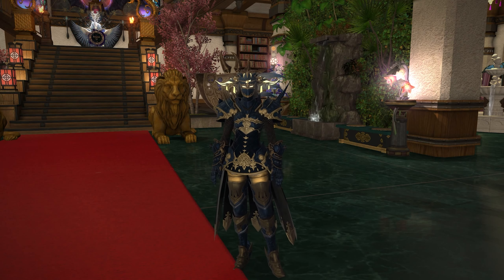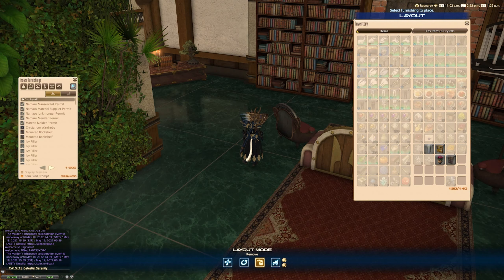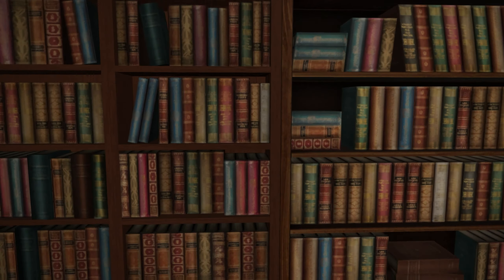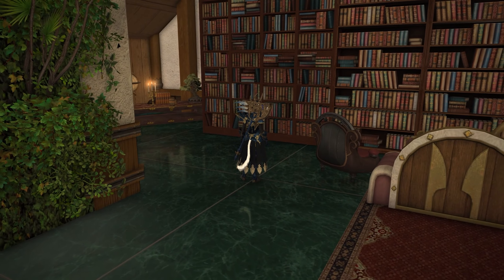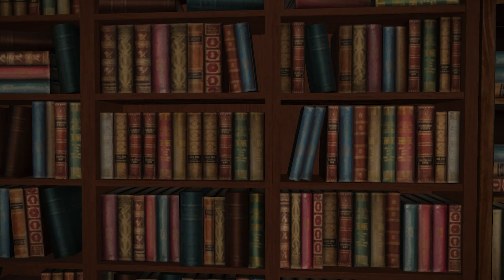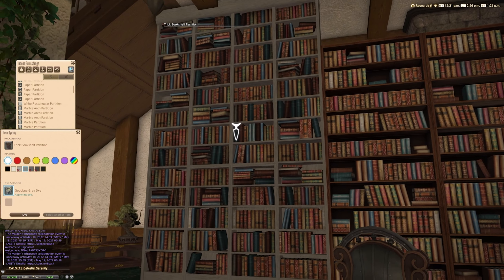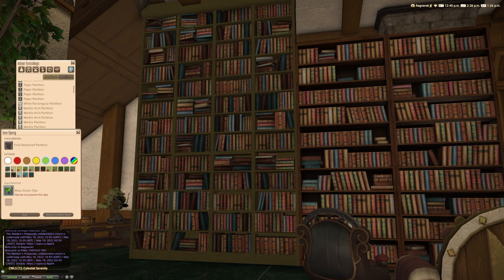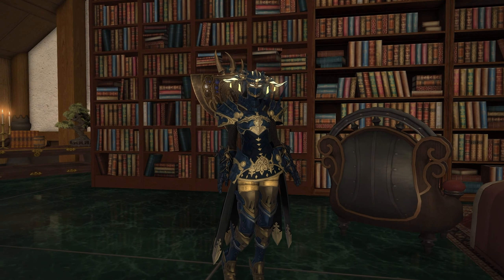FFXIV: Trick Bookshelf Partition - Housing